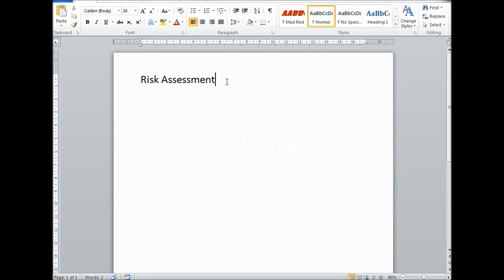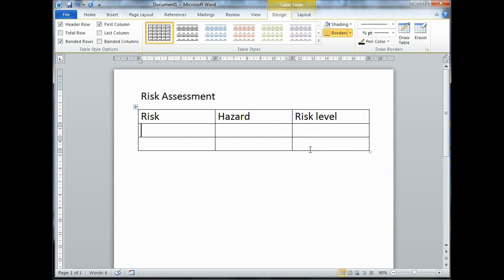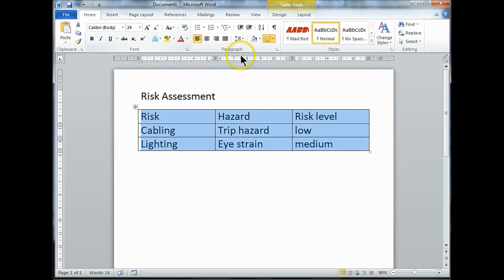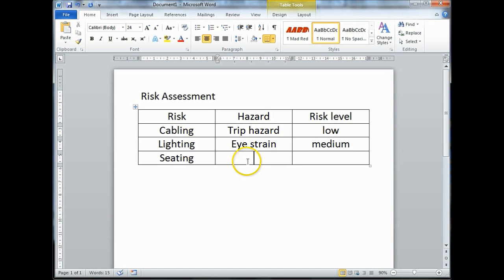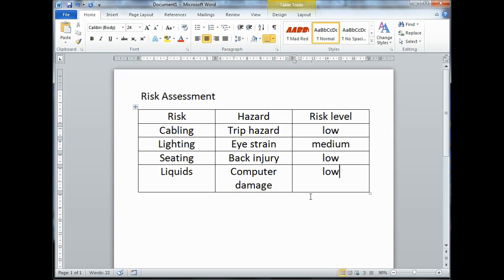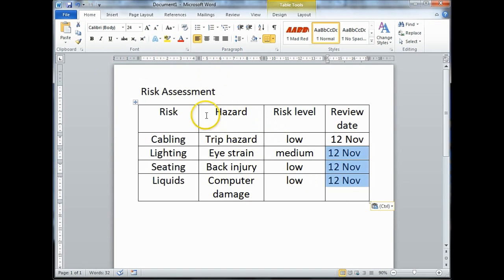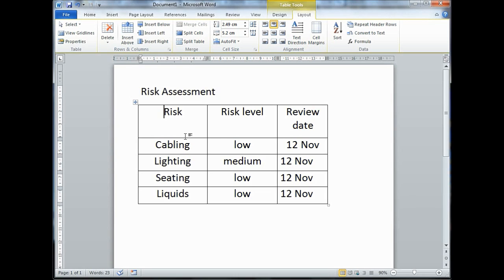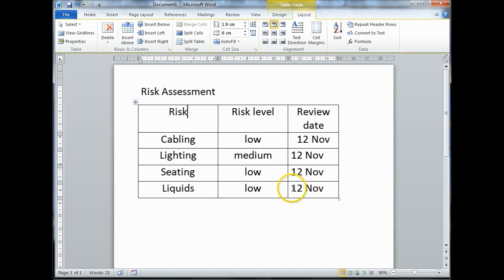Working with Tables in Word 2010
Create, edit and modify table structures in Microsoft Word 2010